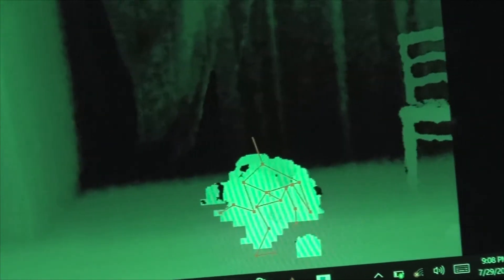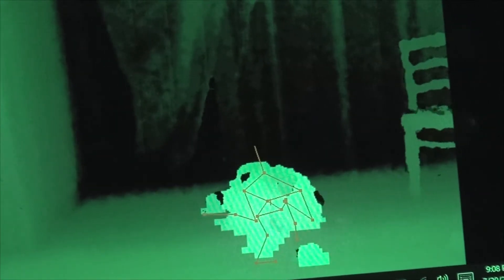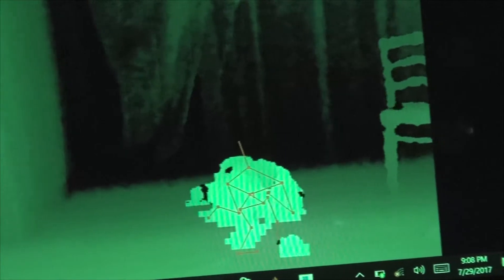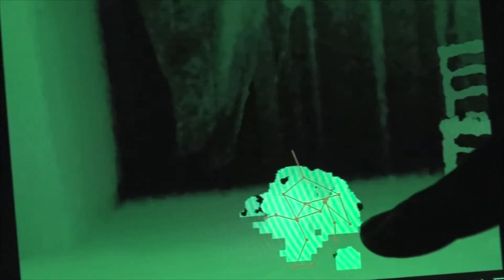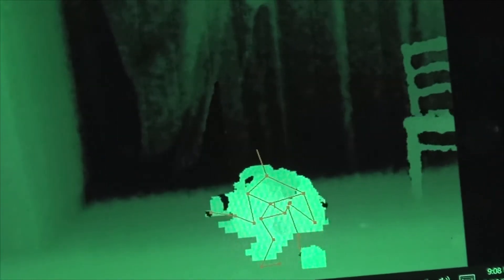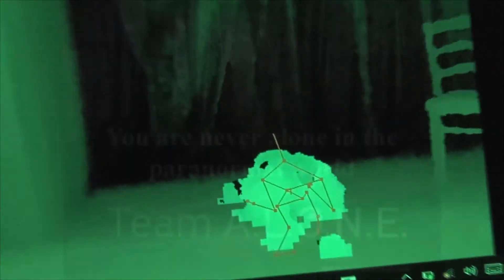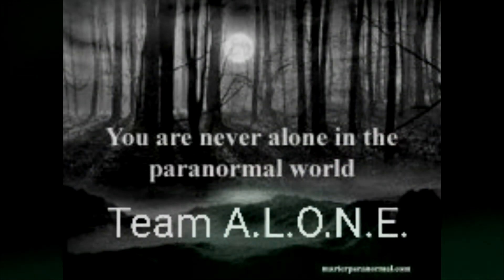WHITEHILL, STICKID & BALL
Team ALONE @ Haunted WHITEHILL, in the Kitchen, Hannah rolls Ball to Stickid on floor, and It tries to Grab It.